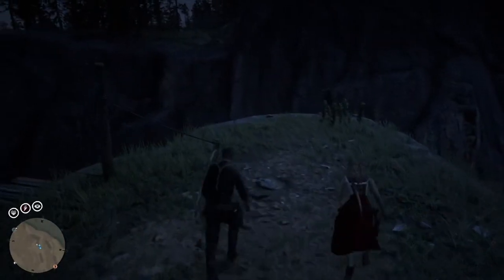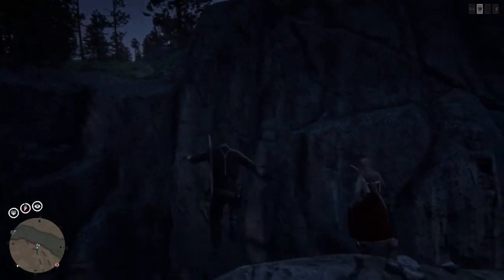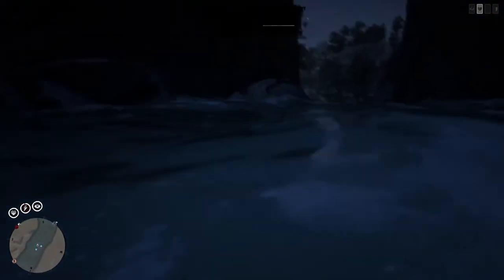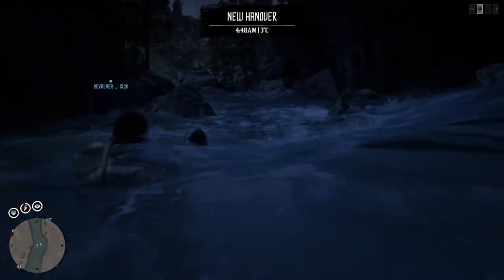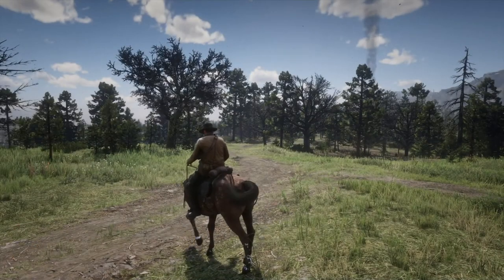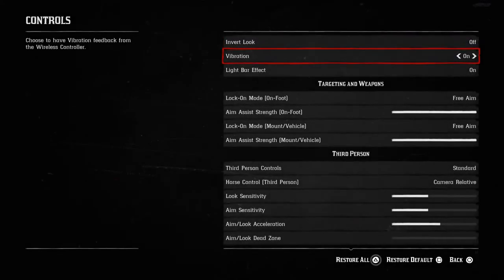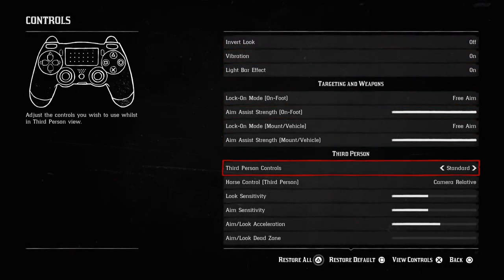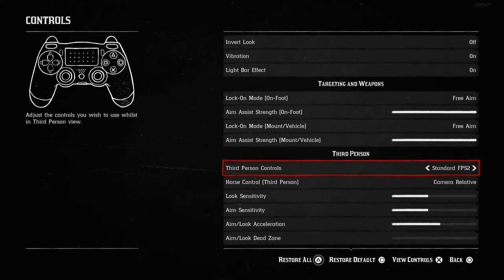Get Better Aim On Red Dead Online With One Simple Trick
recently rockstar added some new settings that help with combat and especially aim. let me know what you think.

Intro music
Vetivs
(fallout 3 remix)